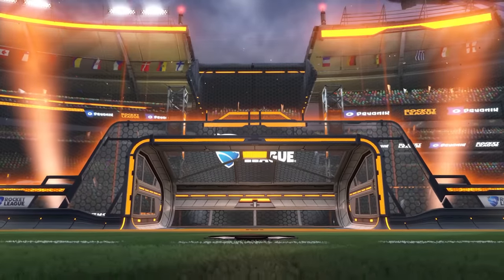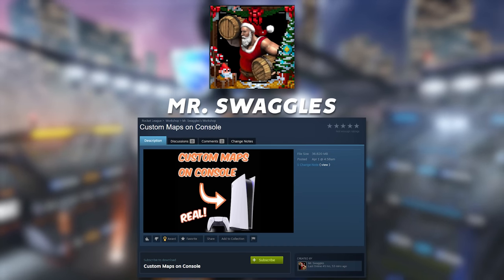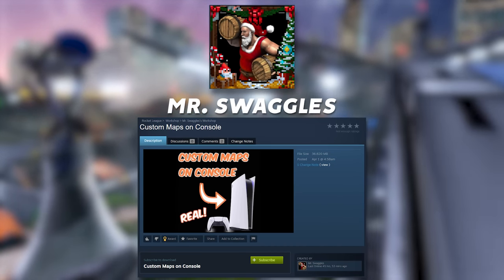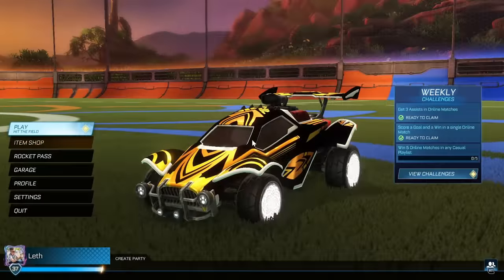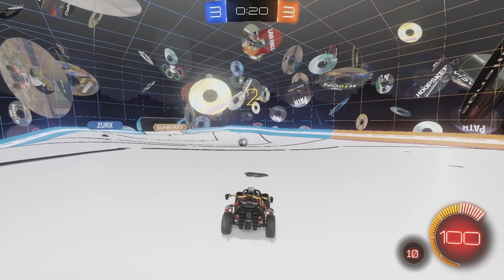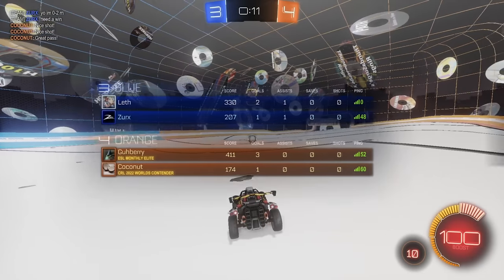THIS IS CONSOLE LEAGUE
Check out @Guhberry @TheZurxHD @JamaicanCoconutRL

Camera Settings:
FOV: 110
Distance: 270
Height: 110
Angle: -4
Stiffness: 1